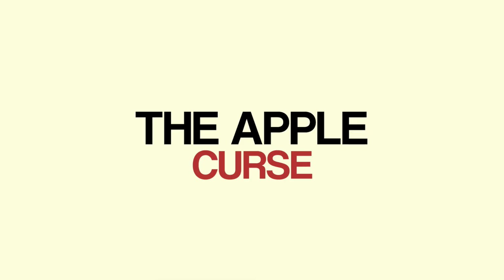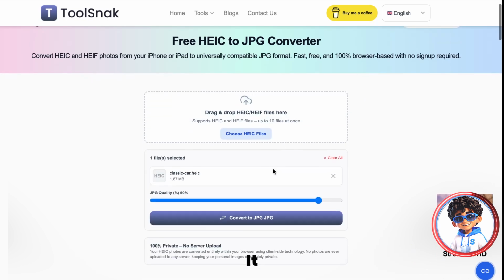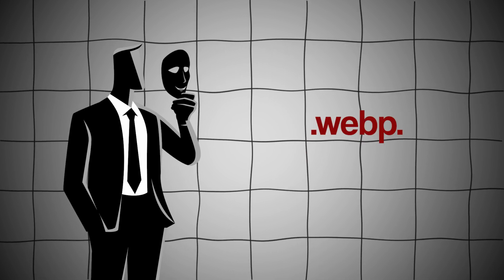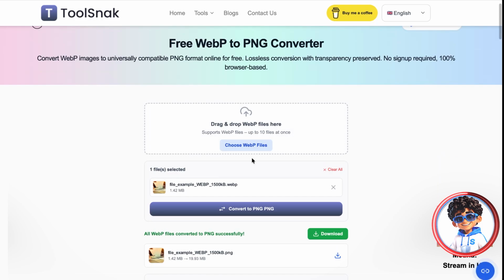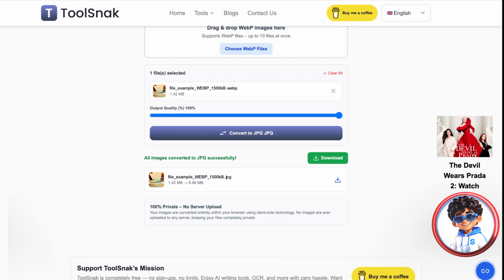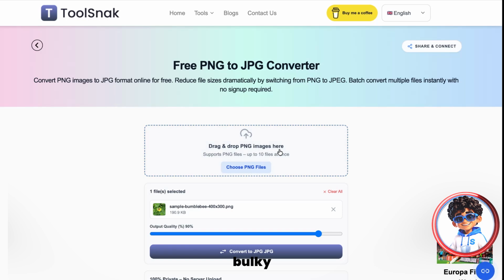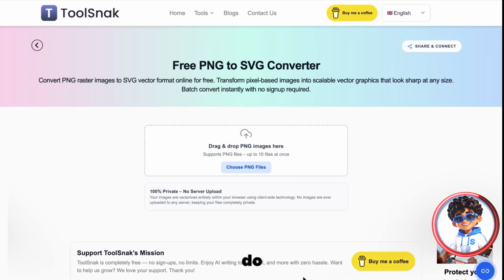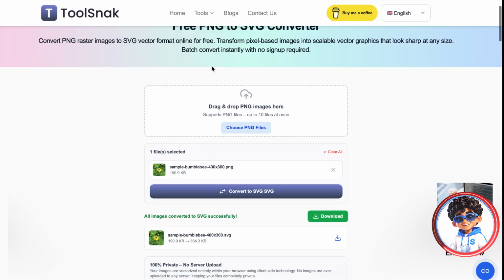5 FREE Image Converter Tools You NEED in 2026 (HEIC, WebP, PNG, SVG)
Struggling to open iPhone HEIC photos or convert WebP and PNG files? ToolSnak gives you 5 powerful image converters — 100% free, no sign-up, and fully private. Every conversion runs right in your browser, so your photos never get uploaded to any server. ✨

In this video, I show 5 free tools that convert almost any image format in seconds:

📱 HEIC to JPG — Open iPhone & iPad photos on any device
🖼️ WebP to PNG — Convert WebP into transparent PNG easily
🖼️ WebP to JPG — Turn WebP images into universal JPG format
📸 PNG to JPG — Compress and share PNG as lightweight JPG
✒️ PNG to SVG — Convert PNG into scalable vector SVG graphics

✅ FAST — Convert in seconds, save hours
✅ EASY — No tech skills, no software install
✅ PRIVATE — Files never leave your device
✅ FREE — No sign-up, no hidden charges

Perfect for Students, Content Creators, Developers, Designers & Businesses.

Bookmark ToolSnak and get your image conversions done instantly — anytime, on any device.